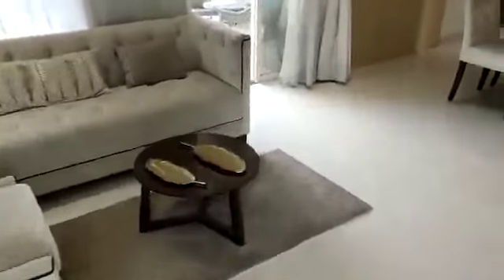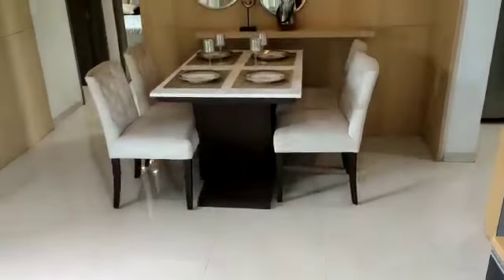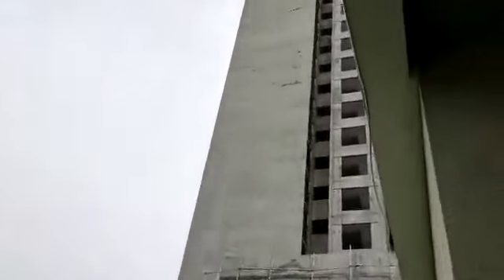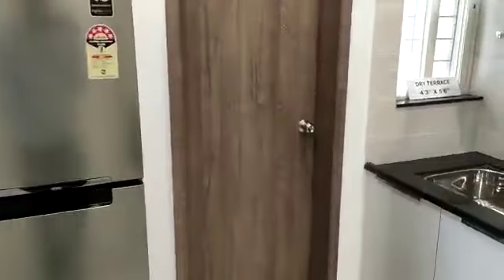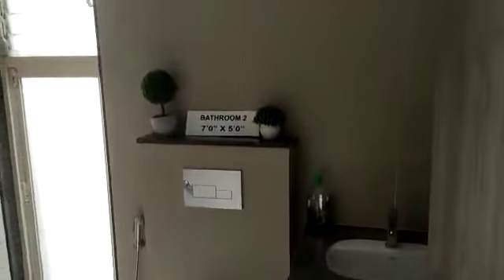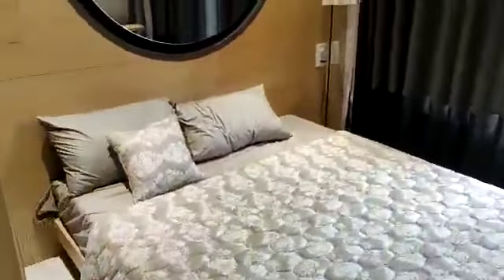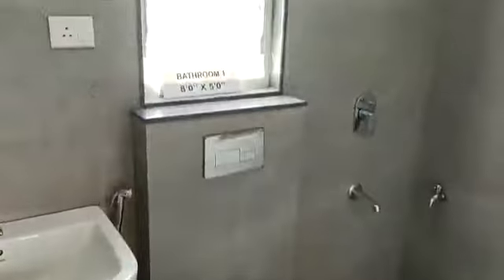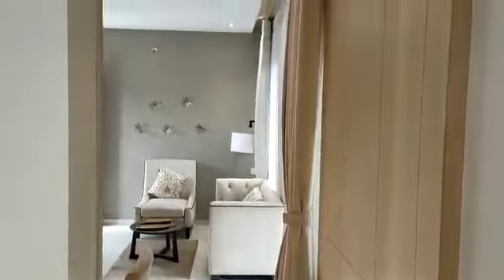Best Places To Invest In Pune | Luxury 2 Bhk Flat In Wakad Pune | Rs@90L*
“PRICE MENTIONED IN THIS VIDEO IS AS ON 11/11/2024”

PRICE IS SUBJECT TO CHANGE IN ANY GIVEN POINT OF TIME WITHOUT ANY PRIOR NOTICE FROM THE DEVELOPER SIDE VIEWERS ARE ADVICED & REQUESTED TO CONFIRM THE PRICE DIRECTLY FROM THE BUILDER/DEVELOPER BEFORE TAKING ANY FINAL DECISIONS.

Flats For Sale In Wakad Pune,
Luxury Flats For Sale In Pune,
Fully Furnished Flat For Sale In Pune,
Property In Pune,
Property Dealers In Pune,
Best Property In Pune,
Property In Pune Plot,
Independent Flat For Sale In Pune,
Flat For Sale In Pune,
Urgent Property For Sale In Pune,
Big Size Flats Flat For Sale Pune

TSD
03/07/2024
Count 17